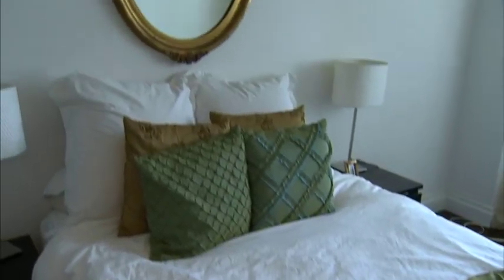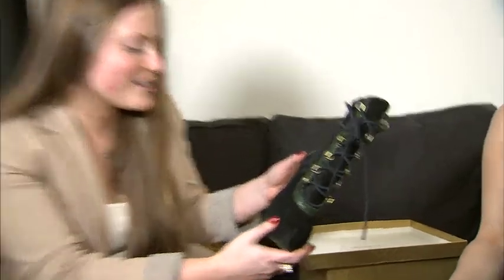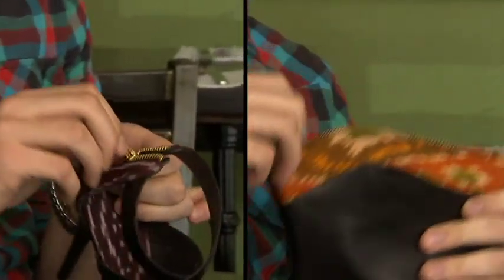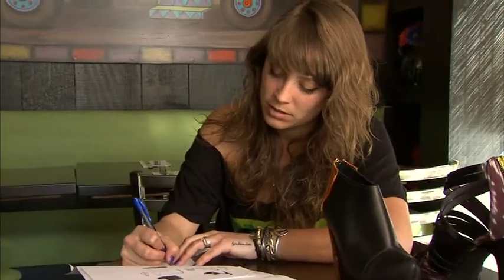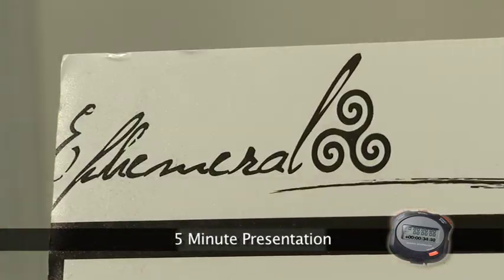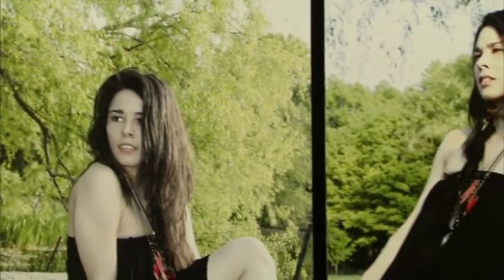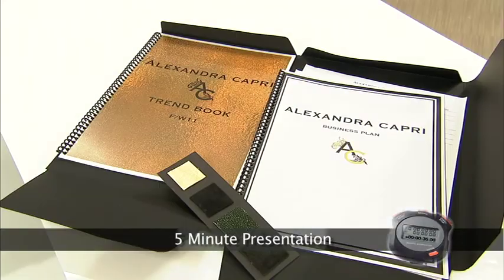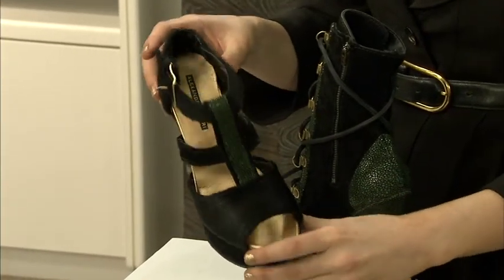Shoe Star Episode 19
Keena and Rachel have one last chance to impress the judges before one of them is crowned the next FN Shoe Star